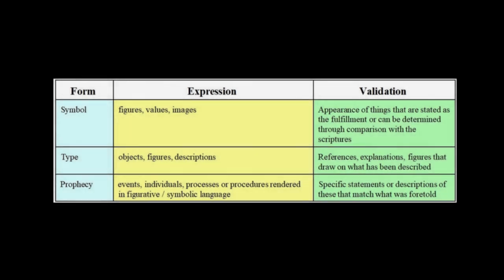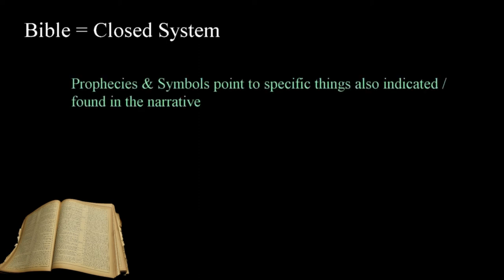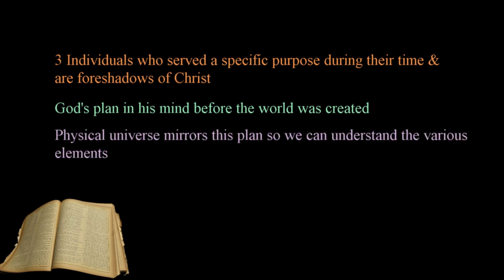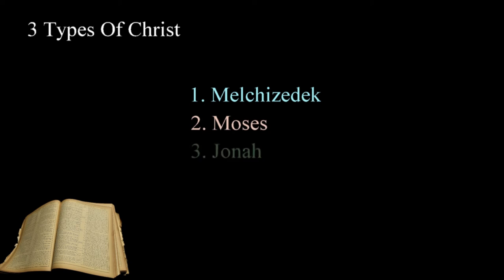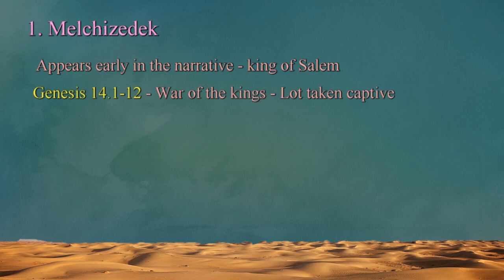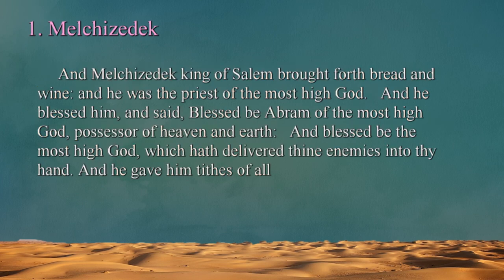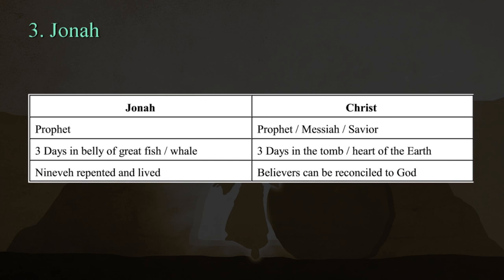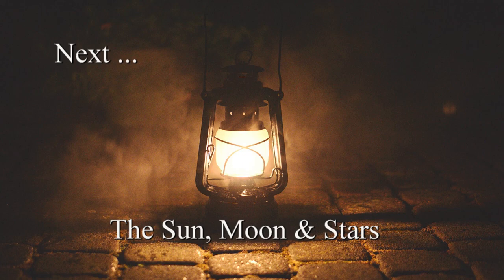209 - Three Types Of Christ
Woven into the fabric of prophetic and symbolic forms are a number of characters that share common traits with  the savior. In this lesson we’ll take a look at Three Types Of Christ,  their impact on the narrative as a whole and their value in confirming the divine inspiration of the scriptures.